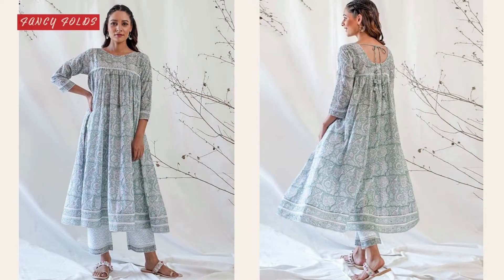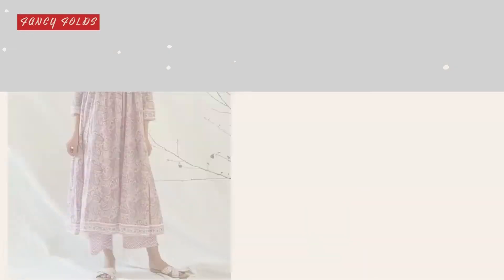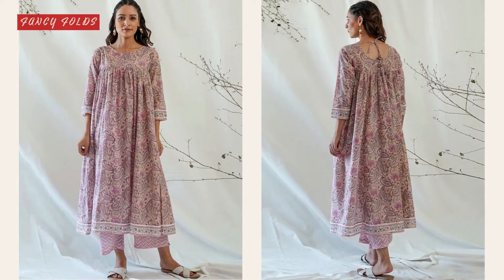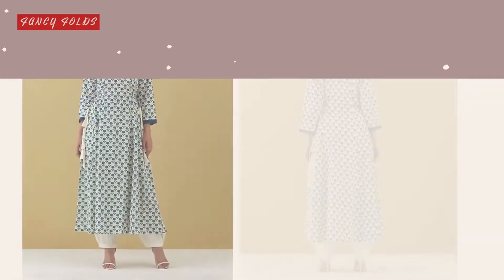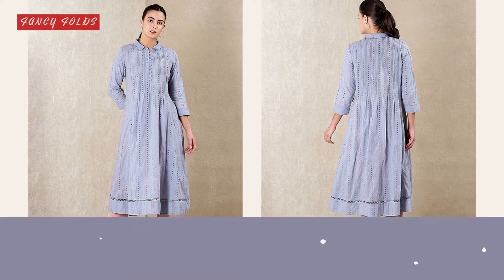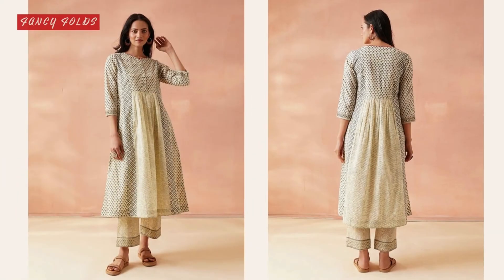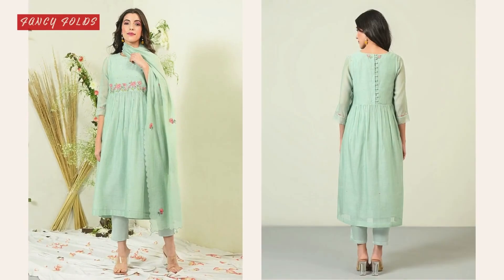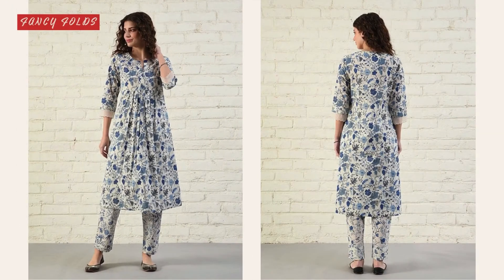Trendy Frock Designs for Girls 2022 | Summer Lawn Frock/Kurti Designs | Fancy Folds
In this video you will see some of the comfortable and trendy Frock Designs for Girls. Hope you will get inspired by designs shown in this video.